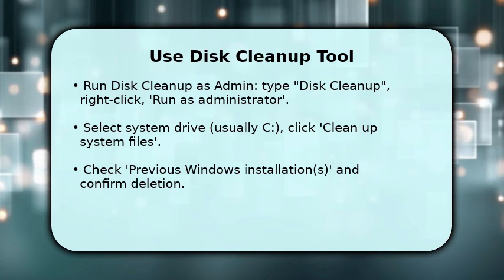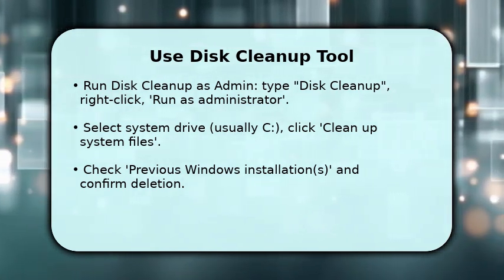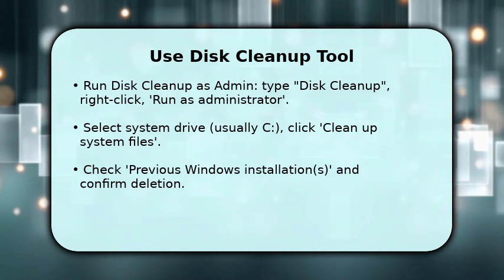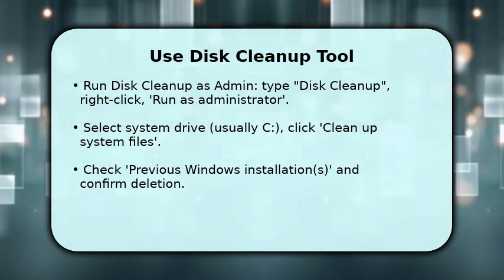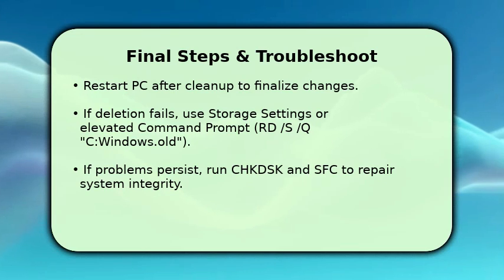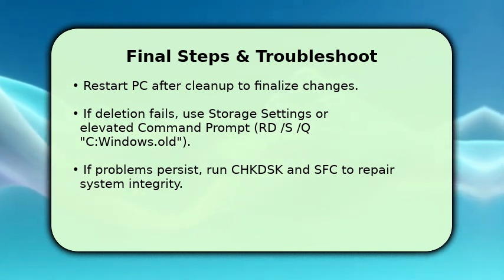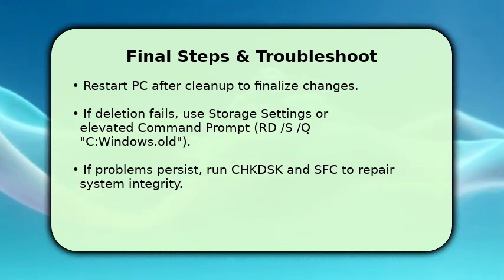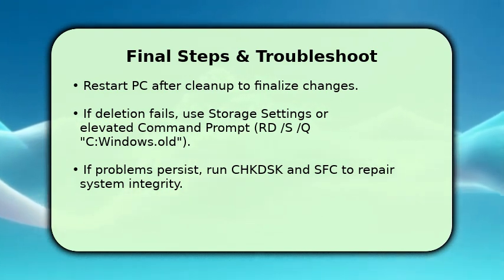How to Delete Windows.old File - Full Guide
Discover the step-by-step process to remove unwanted Windows.old files from your system with our comprehensive guide, ensuring a cleaner and more efficient computer environment.

delete Windows.old, clean up old files, Windows Recycle Bin removal, system optimization, disk space management, file deletion process, removing temporary data, computer maintenance, deleting recurring backups, storage cleanup